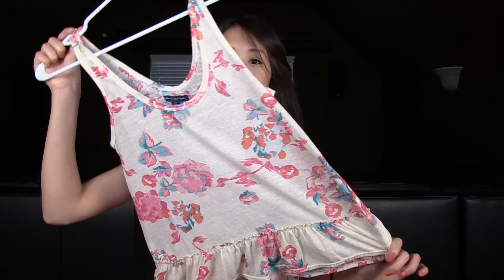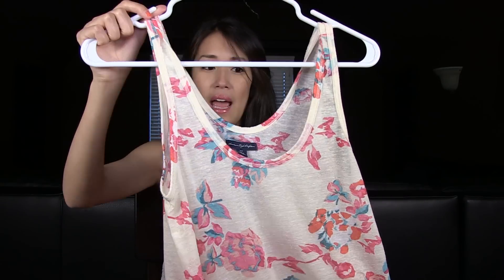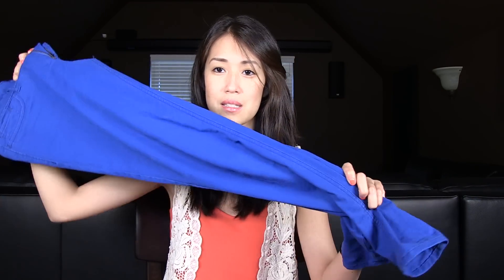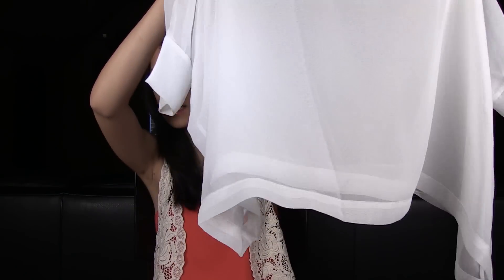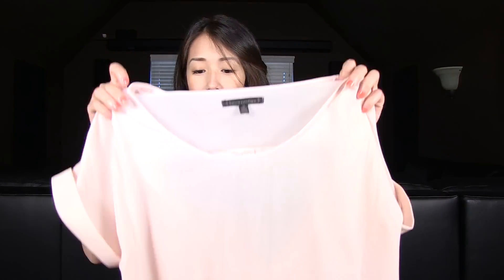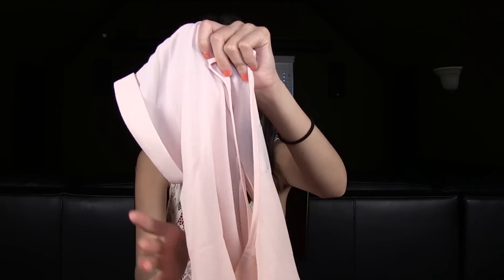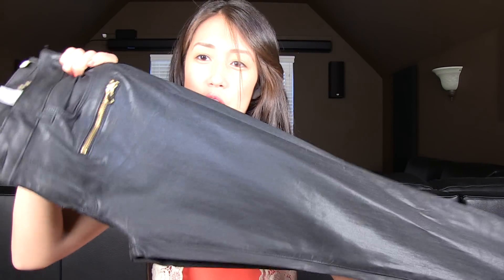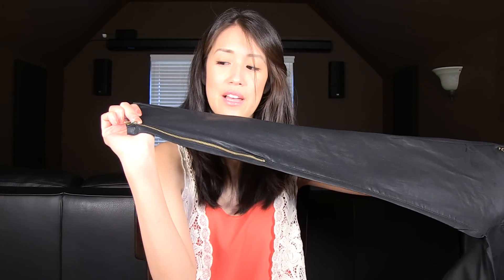Haul: Zara, Urban Outfitters, Abercrombie